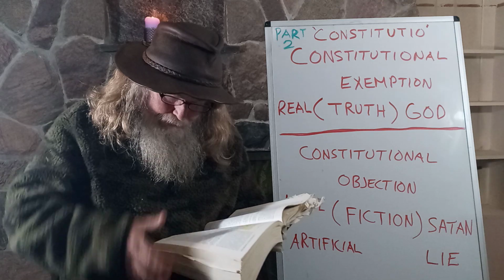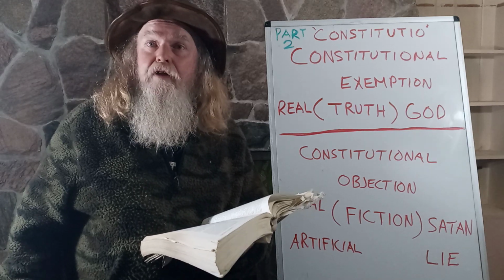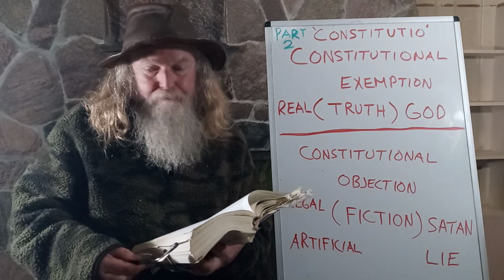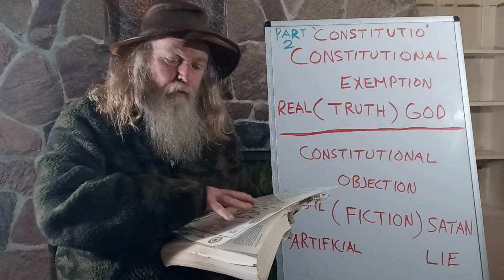454-1021 Part 2 CONSTITUTIONAL EXEMPTION (TRUTH) or CONSTITUTIONAL OBJECTION (FICTION)